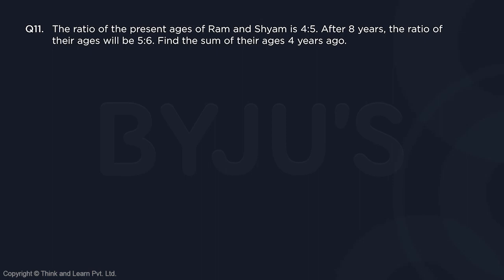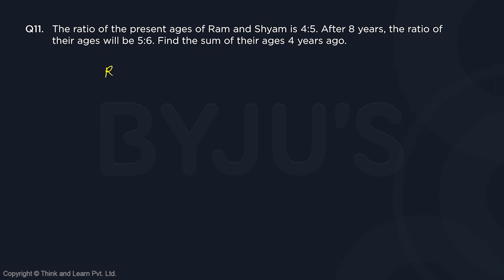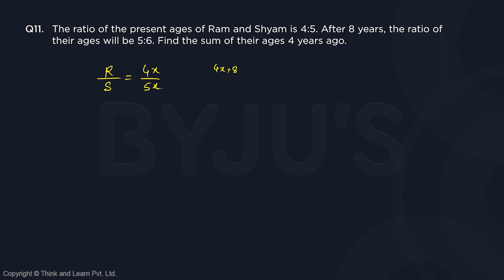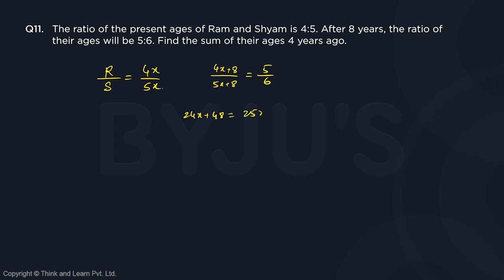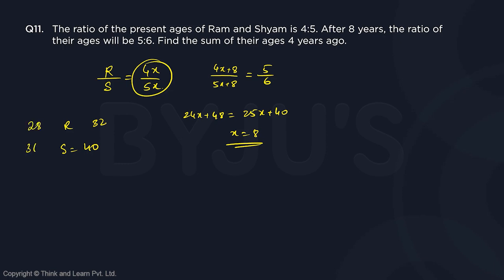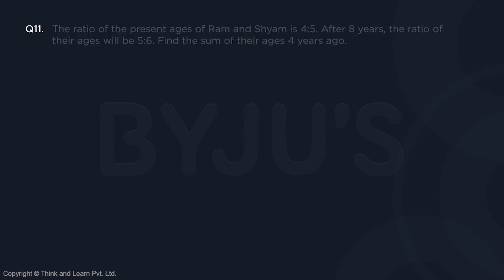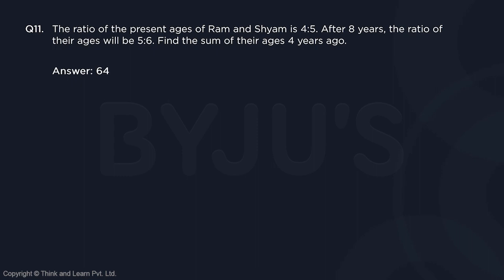CAT GNSSTHV989 Q11